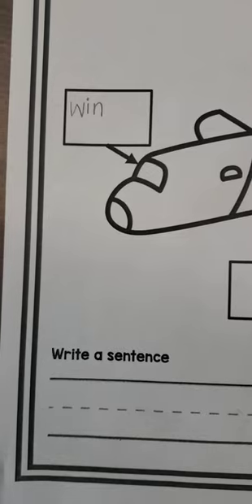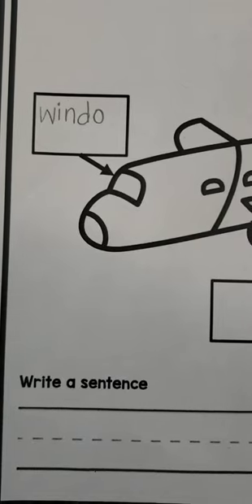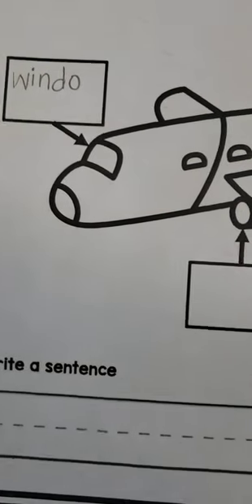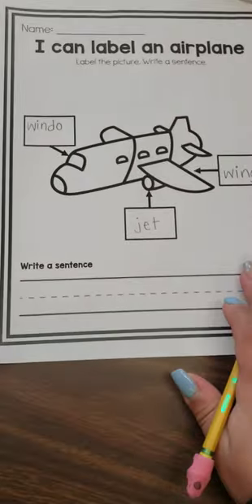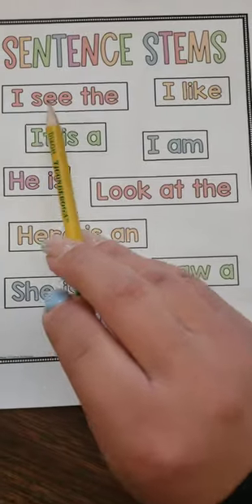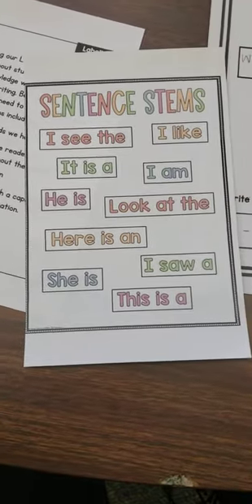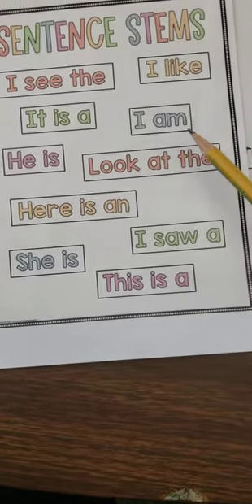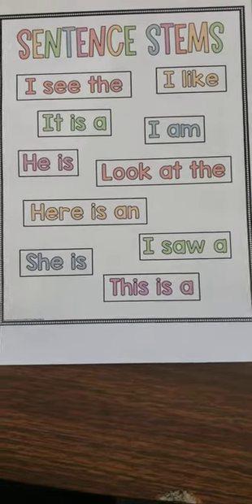Labeling and Writing a Sentence